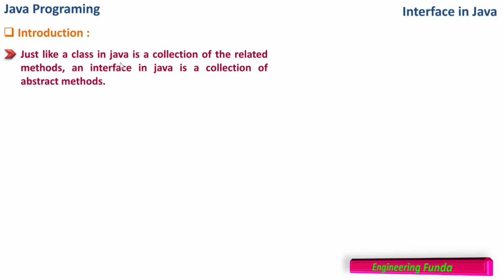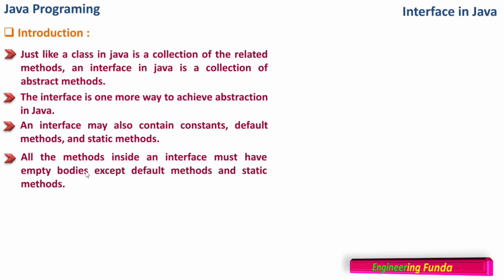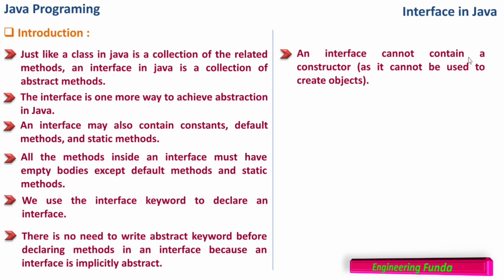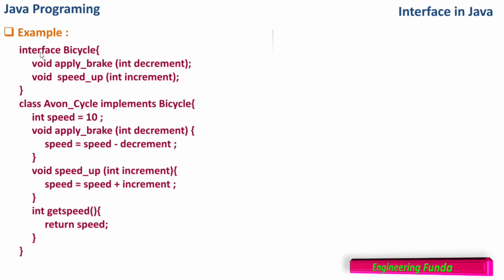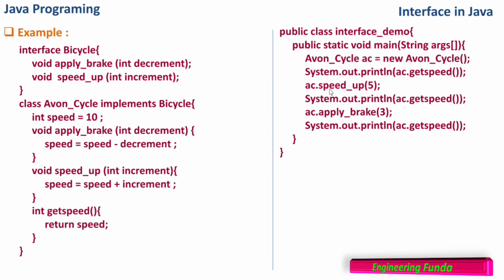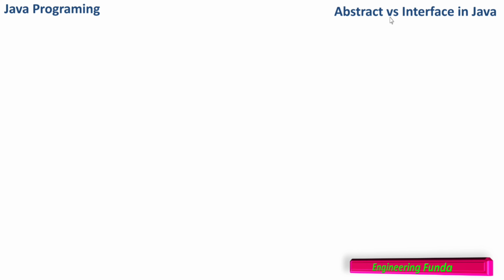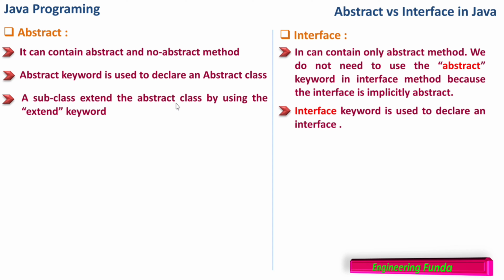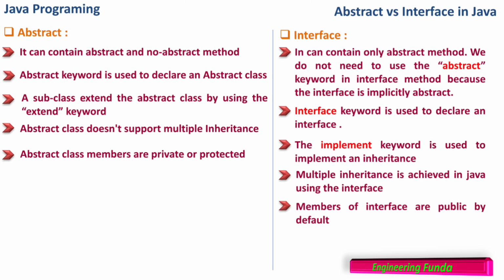Interface in Java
Interface in Java Programme explained in Java Programming with the following timestamps:
0:00 – Java Programming
0:22 – Definition of Interface
2:38 – Important Notes
4:29 – Syntax of Interface
5:10 – Example of Interface
8:50 – Comparison Interface Vs Abstract Class

Following points are covered in this video:
1. Interface in Java
2. Syntax of Interface
3. Interface Vs Abstract Class

Engineering Funda channel is all about Engineering and Technology. Here this video is a part of Java Programming.